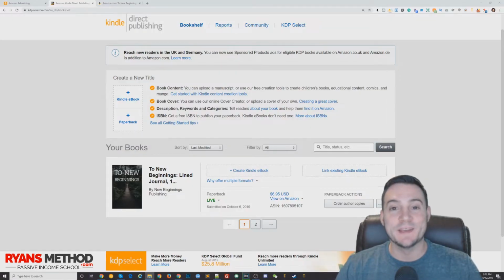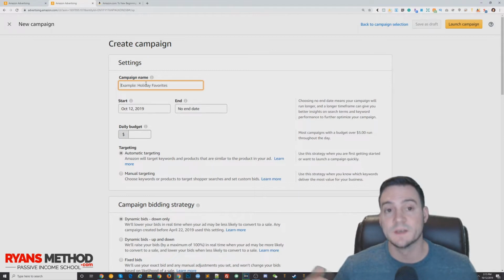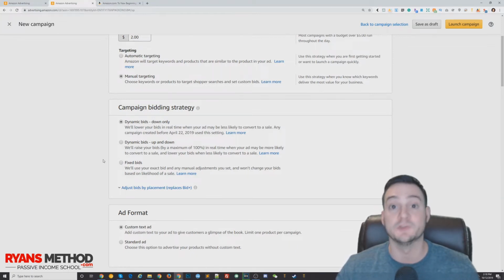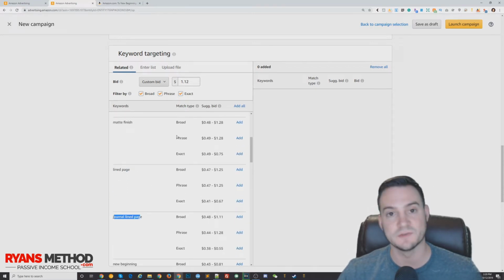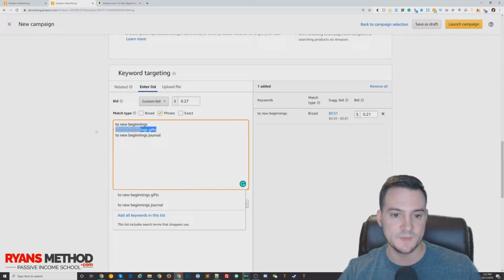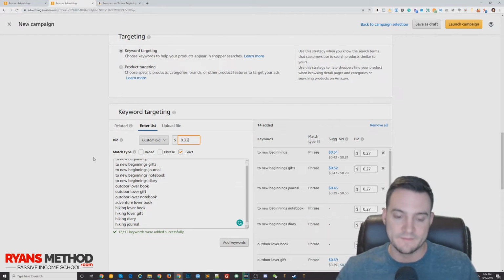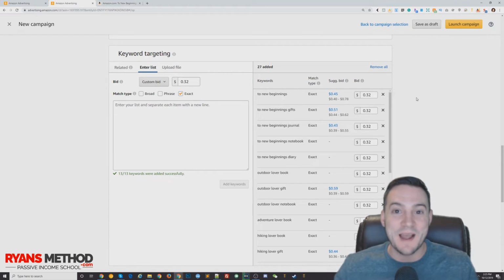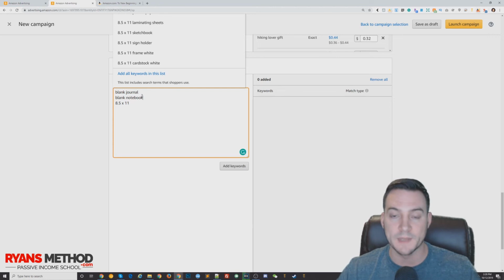KDP 07: Promote Your Low Content Books (Amazon Advertising Sponsored Products Tutorial)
🌟 Ryan's Method: Amazon KDP Course 🌟

▬▬ TOOLS I USE (Amazon KDP) ▬▬

🔥 POD AUTOMATION

🎨 DESIGN

🔨 UTILITY

(Includes Puzzle Whiz for KDP Puzzle Books!)

► EZ Pub Profits ~ Monthly KDP Niches Done For You